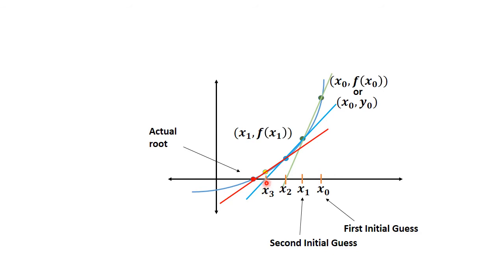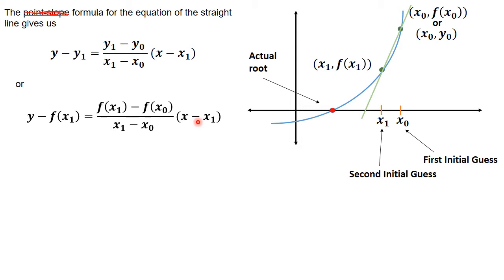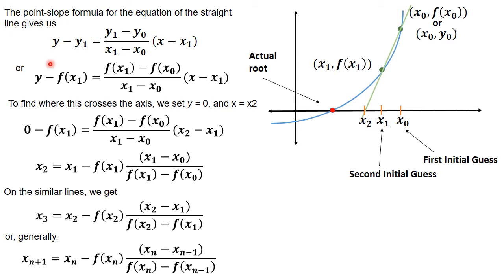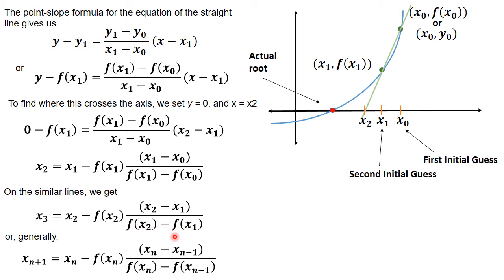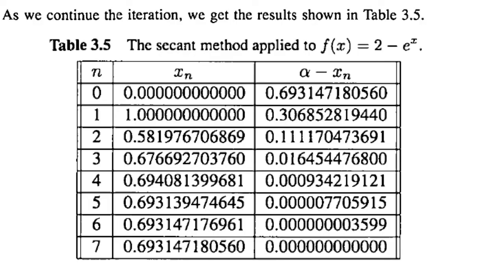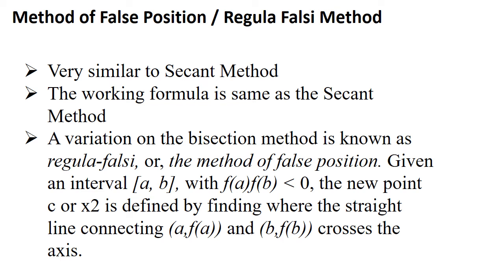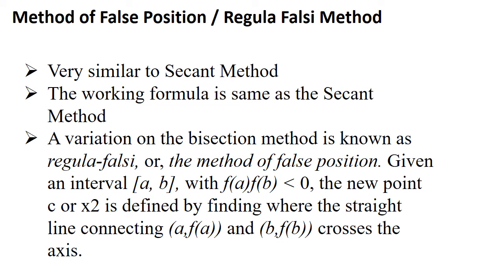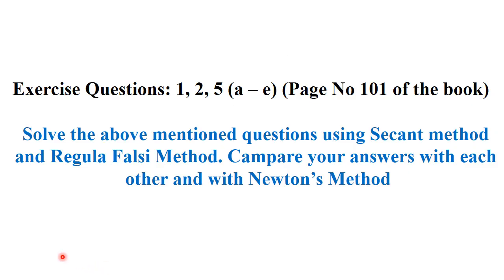Secant Method_2| Method of False Position / Regula Falsi Method | Numerical Methods for Engineers.